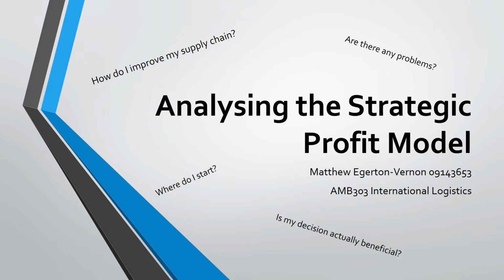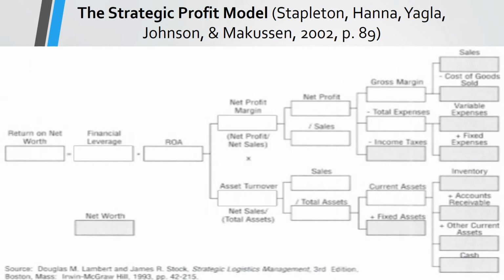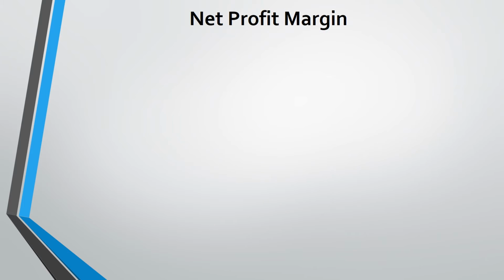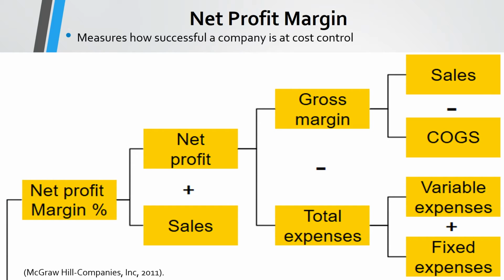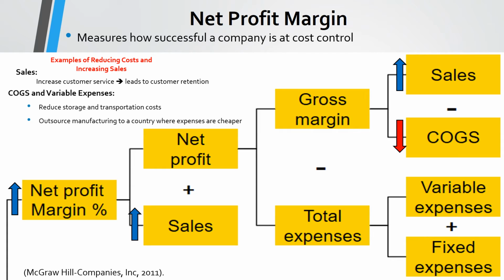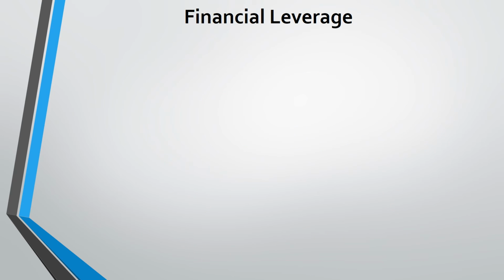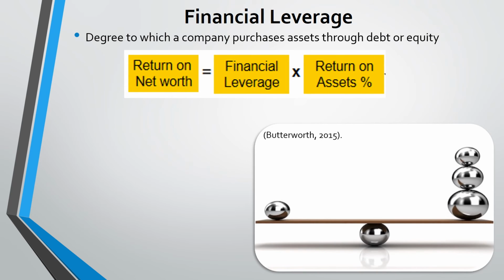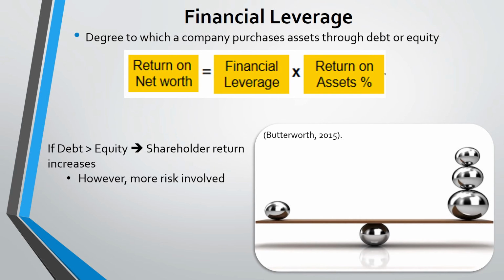AMB303 International Logistics - 09143653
Matthew Egerton-Vernon's presentation for Topic 2: Part A (Strategic Profit Model)